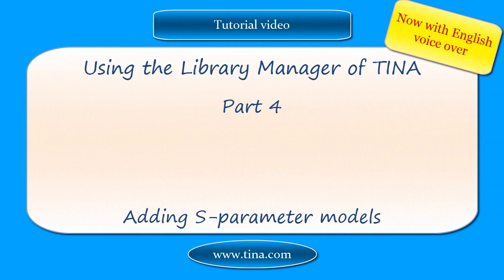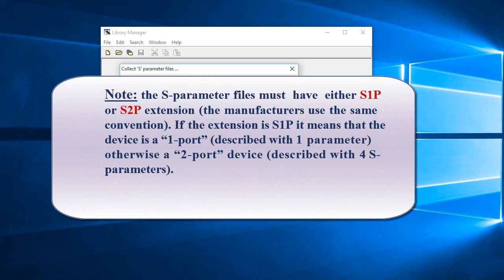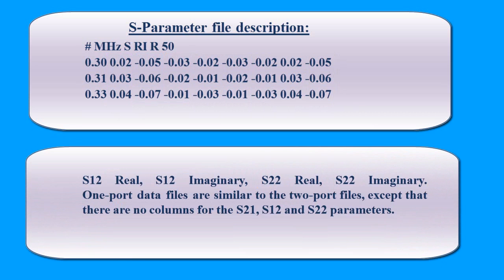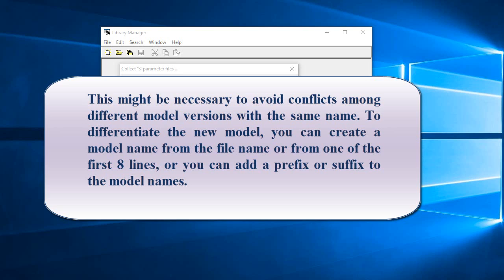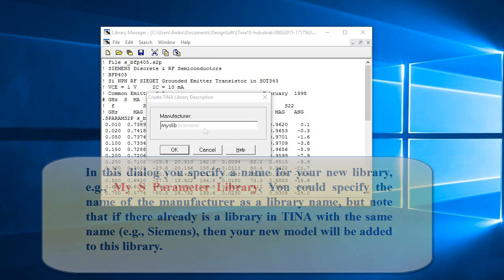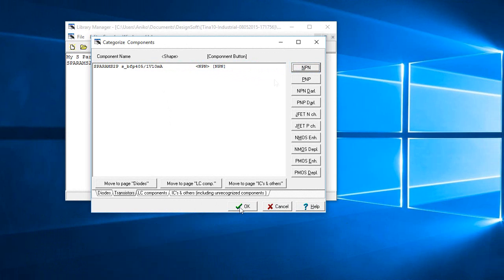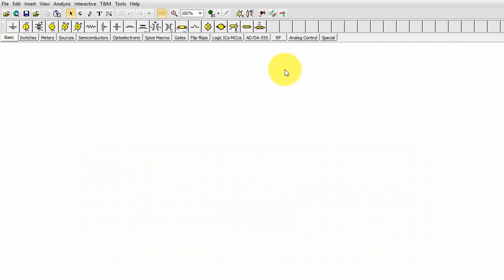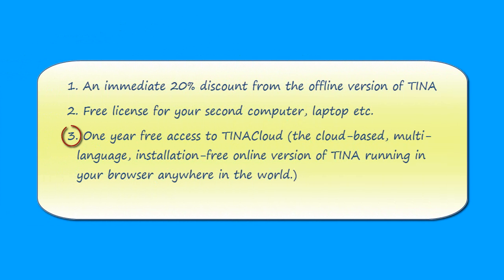Using the Library Manager of TINA, part 4: Adding S-parameter models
In this tutorial video we will show how to add  S-parameter models to TINA’s libraries.

1. One year free access to TINACloud (the cloud-based, multi-language, installation-free online version of TINA now running in your browser anywhere in the world.)
3. Free license for your second computer, laptop etc.